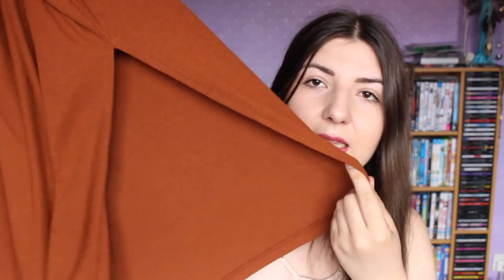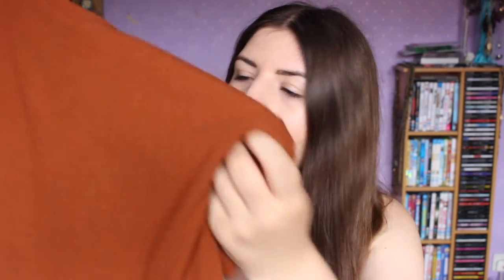HUGE COLLECTIVE HAUL FT. ASOS, NEW LOOK & MORE! | Lizzie Gines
I've been at it again! Everything is just too tempting! So here's a super collective haul including fashion, beauty and more!!
Open for more links & info!

Justin Bieber Purpose
Fifth Harmony 7/27
Like Crazy
We Are Your Friends
Magic Mike XXL